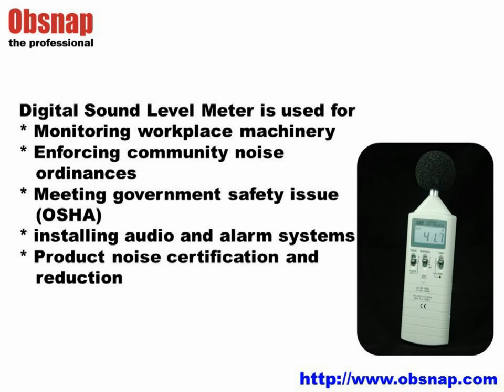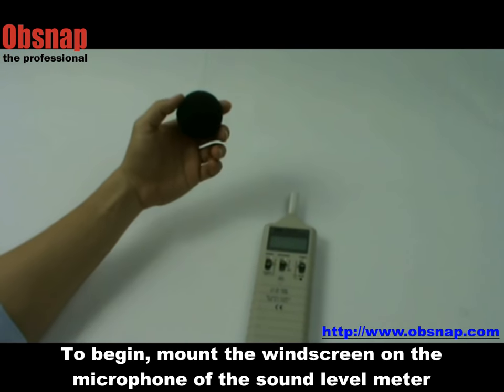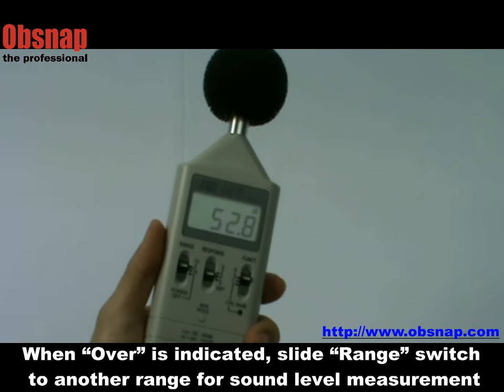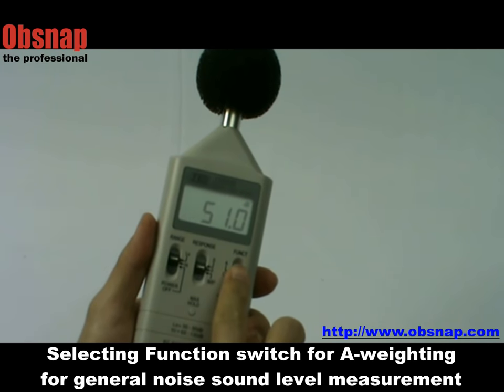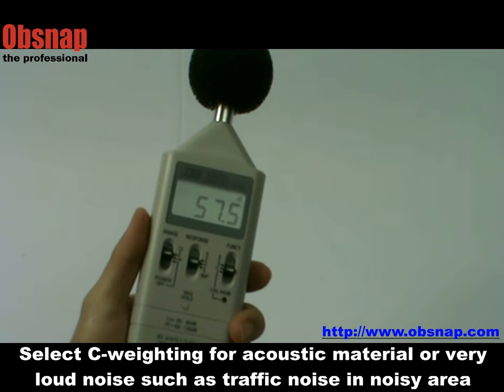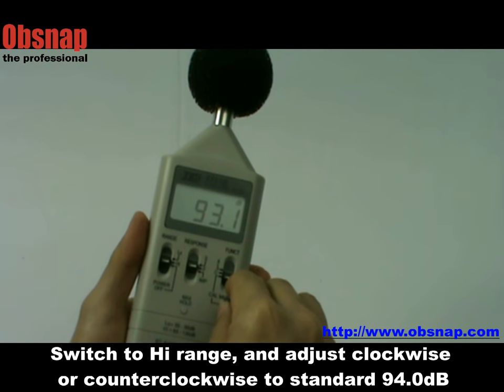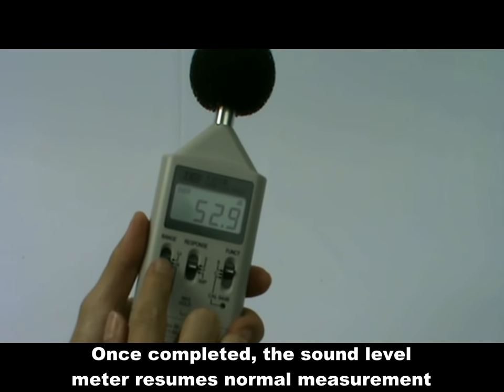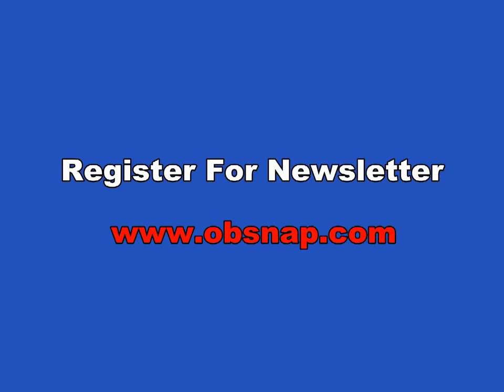Digital Sound level Meter TES 1351 at Obsnap Instruments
Digital Sound level Meter TES 1351B, Obsnap Instruments TS15 B002

This high-quality, professional digital sound level meter is very simple to operate. It can be used for all measurements of volume-ranges of 35 dB up to 130 dB. These measurements can be passed on to external devices by a 3.5mm jack socket. The sound pressure level measurements work with the two most important frequency evaluation filters A and C, (A: Frequency rate that is modelled on the human hearing, C: Band-pass with edge frequencies 31.5 Hz and 8 kHz).

TES 1351 B is ideal instruments for basic workplace safety and industrial hygiene noise measurement. They can also be used for many other types of sound or noise measurement - especially where compliance is needed for proof of measurement accuracy. Other typical uses include community or nuisance noise complaints, vehicle and traffic noise, or to perform a simple measurement to prove that your product or service does not create unsafe or undesirable levels of noise.